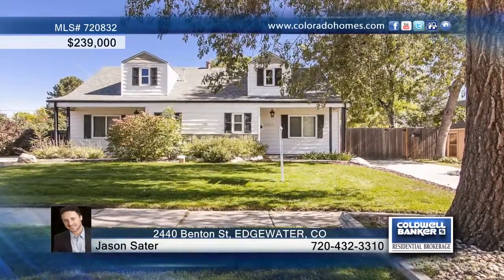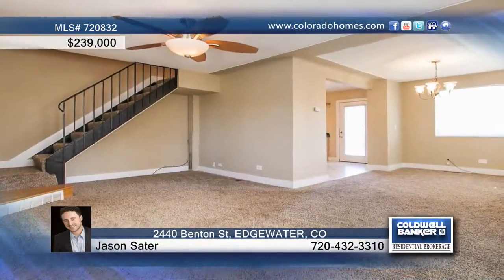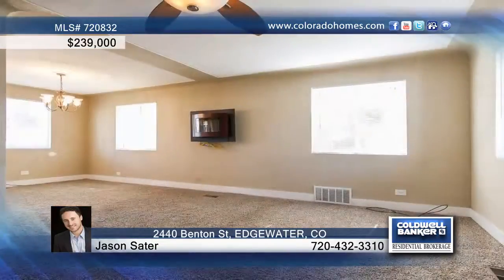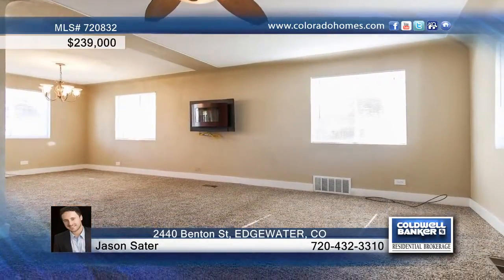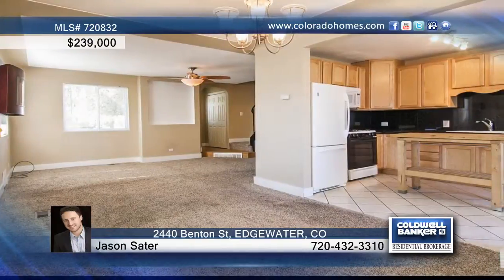Home for Sale in Edgewater, CO | $239,000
Address:  2440 Benton St
City:  Edgewater
County:  Jefferson
State:  CO
Zip Code:  80214
Price:  $239,000
Bedrooms:  2
Full Baths:  1
Square Ft:  945
Year Built:  1952

Location, location, location! This 2 bedroom condo is in the center of the historic Edgewater neighborhood and just blocks from Sloans Lake and the Highlands. Updated, open kitchen features granite tile, countertops and high end appliances. Master bedroom offers a rare walk-in closet w/tons of additional storage. Deep soaking tub w/brand new tile in the bathroom. 2 parking spaces, and yard while HOA covers all the maintenance! Brand new roof, new electrical wiring, Whirlpool W/D, and central AC!

Jason Sater
Office:  Boulder